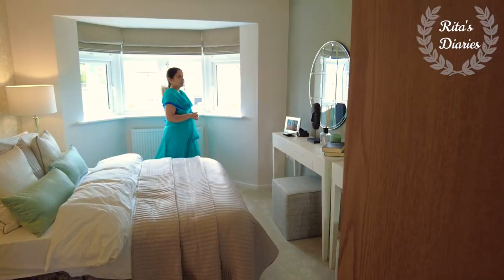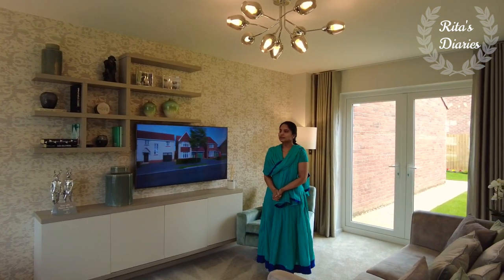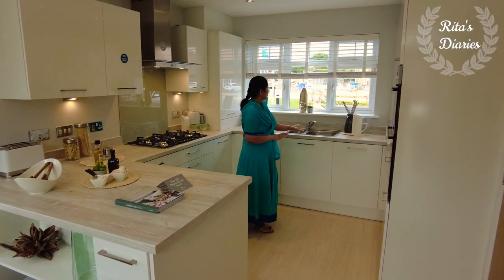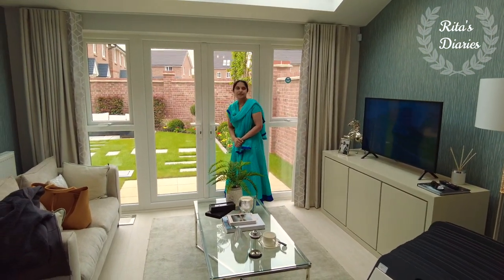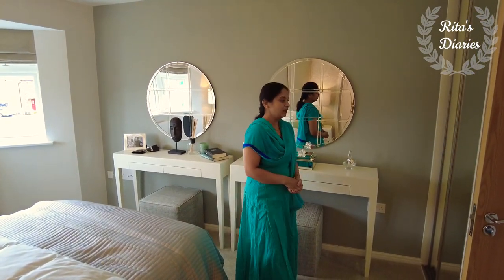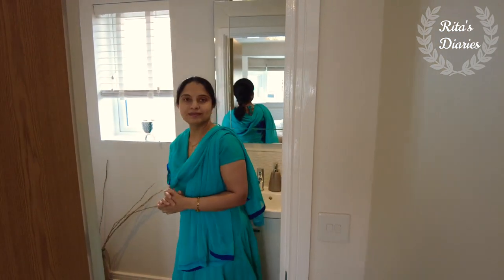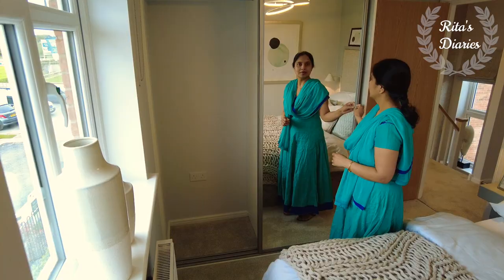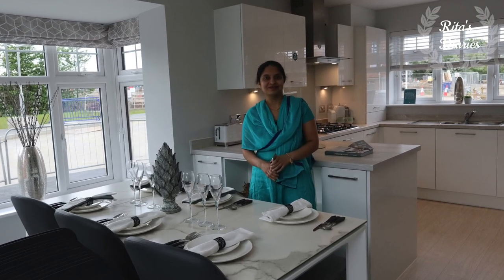Experience "the Foss": Countryside Properties New 3 Bed House Tour In The Uk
New House Tour UK
"The Foss" - Countryside Properties
Countryside Properties 3 Bed House Tour
New Build House Tour
Take a Tour of The Foss
New Build Show Home Tour

Contents of the video:
00:00 - Intro and highlights
00:30 - Floor Plan
00:51 - Entrance
01:05 - Living Room
01:45 - Ground Floor Toilet
02:08 - Kitchen, Dining Area & Garden
04:30 - Stairs & Landing
04:41 - Master bedroom with Ensuite
06:32 - Bedroom 2
06:50 - Bedroom 3
07:26 - Family Bathroom
08:00 - Final Thoughts, Summary & Outro

Property description:
The Foss is a bright and airy detached home with a layout that makes the most of the available light. South facing garden Open-plan kitchen/dining/family area with integrated appliances Large light enhancing Skylight windows & French doors Spacious separate living room with a second set of French doors Beautiful central staircase Master bedroom with luxury en-suite

Three further well-proportioned bedrooms Family bathroom inclusive of tiling and separate shower Convenient downstairs w/c Turf, shrubbery and fencing to front and rear gardens where applicable Kitchen: Choice of custom designed units Co-ordinating worktops and upstands Soft closers to drawers and cupboards 1.5 bowl stainless-steel sink Stylish single lever mixer tap Integrated double oven and 5 ring hob* Integrated fridge-freezer Glass splashback Glass & stainless steel chimney hood Pelmet lights Chrome LED downlights Chrome effect sockets and light switches

 Bathroom: White bathroom suite with shower over bath Separate shower enclosure to many homes Fitted glass screen over bath if there is no additional shower Porcelain washbasin with chrome mixer tap and pop-up waste Choice of finish to vanity units Selection of fine Porcelanosa tiles Chrome towel heater with summer setting Polished edge mirror Chrome LED downlights Glass shelving with lighting behind bath En-suite facilities to master bedroom in many homes Internal: Chrome sockets to entire ground floor Energy-efficient LED lighting Telephone points in living room & master bedroom